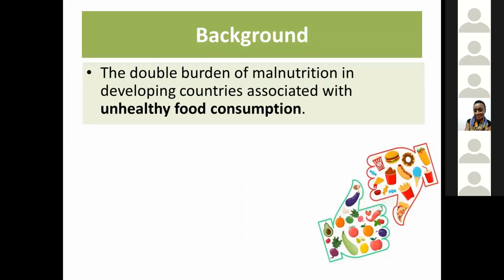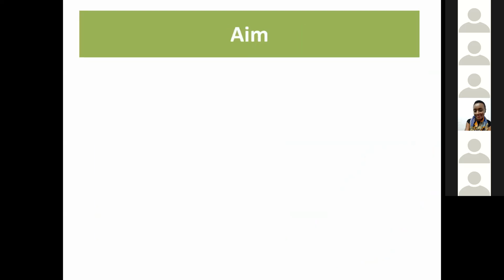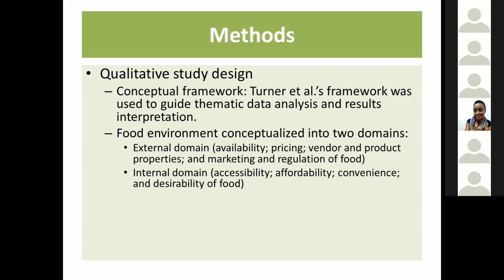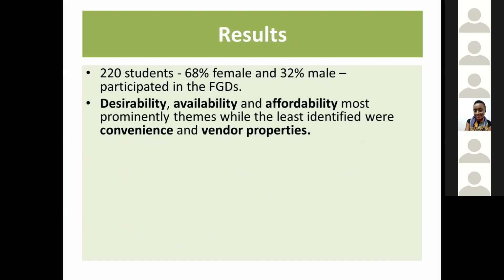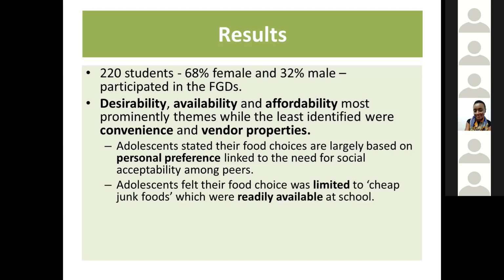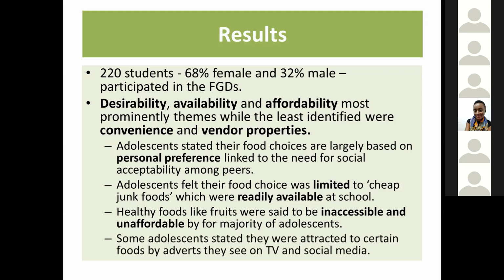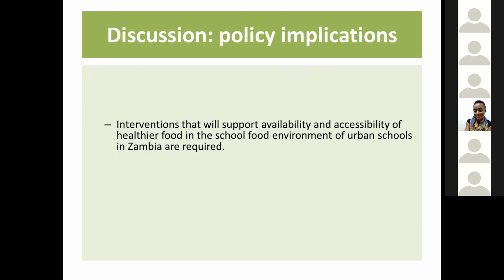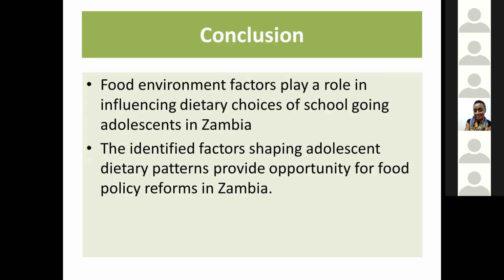FERN2021/INFORMAS Africa eSymposium 2021: Abstract Presentation by Mulenga Mary Mukanu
Mulenga Mary Mukanu presentation on “Determinants of dietary patterns of school-going adolescents and their policy implications in Zambia” at FERN2021/INFORMAS Africa eSymposium 2021, organized by the Providing Measurement, Evaluation, Accountability and Leadership Support for Non-Communicable Diseases (MEALS4NCDs) Project.